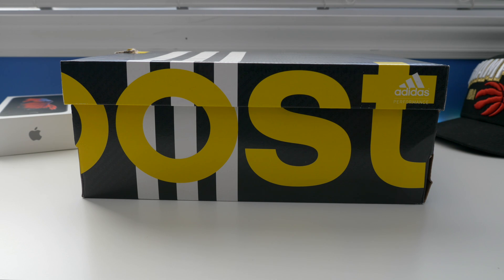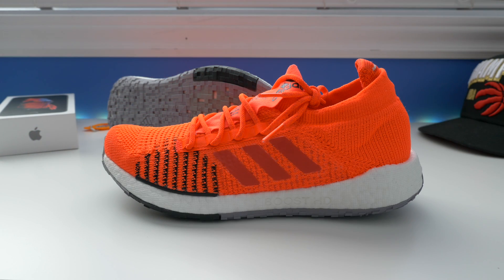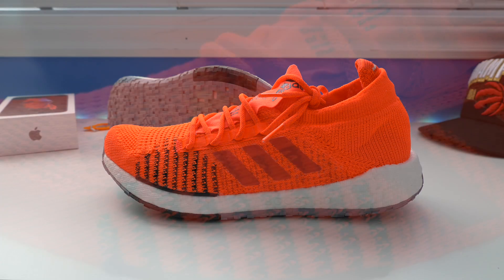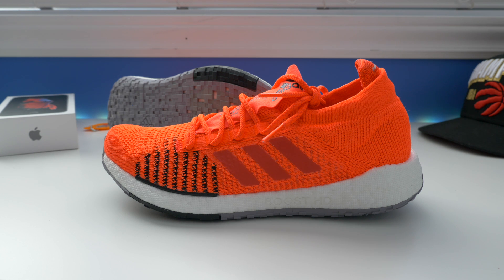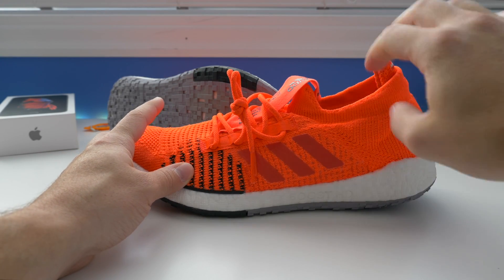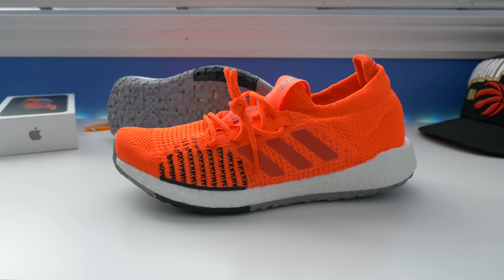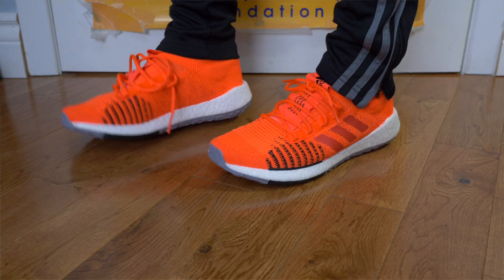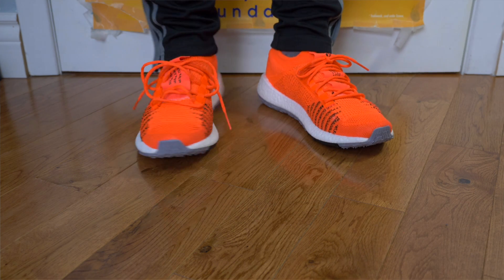Adidas PulseBOOST HD Running Shoe - Unboxing, Review & On Feet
This video is an unboxing, review and on feet look at the Adidas PulseBOOST HD shoe. Check out the latest review of this Adidas Boost running shoe and be sure to enjoy!